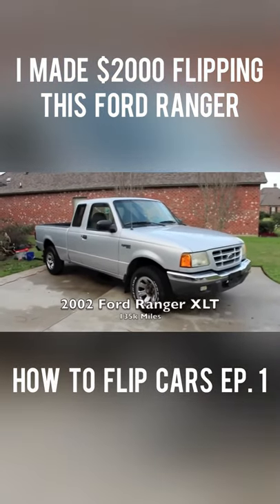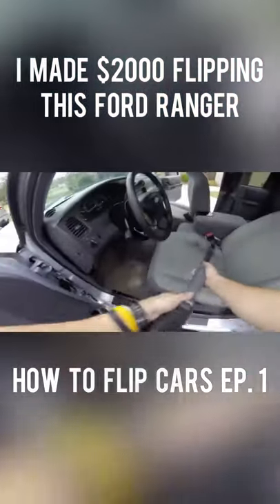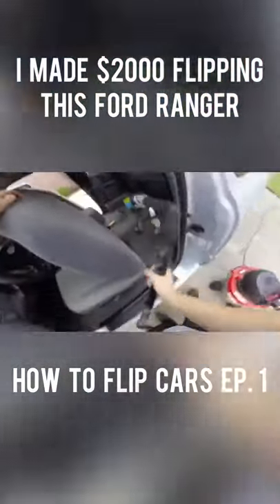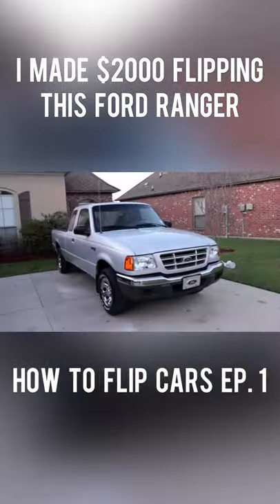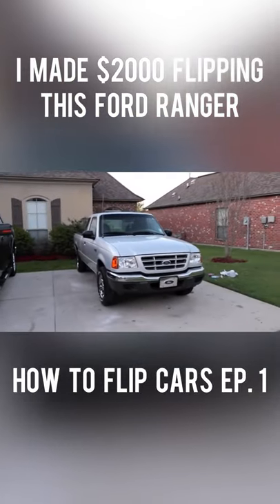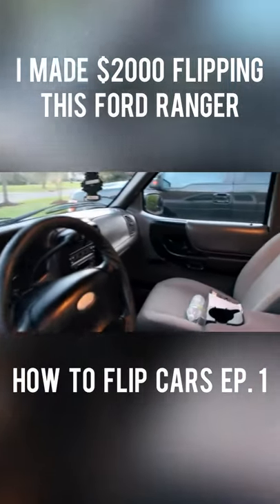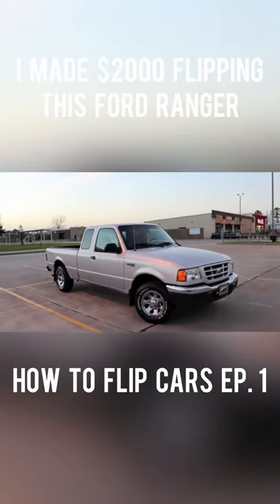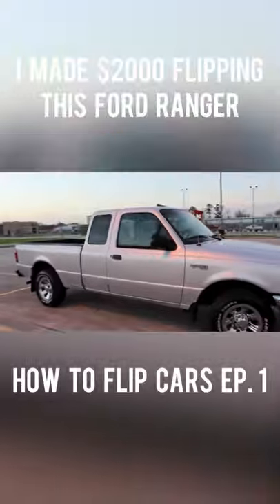I MADE $2000 FLIPPING THIS FORD RANGER